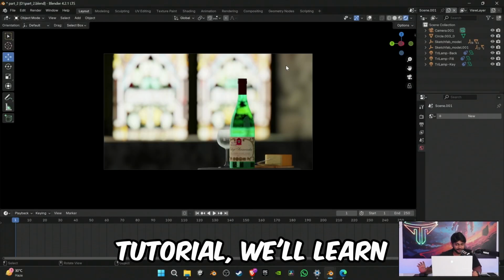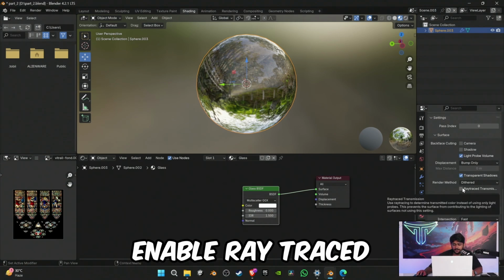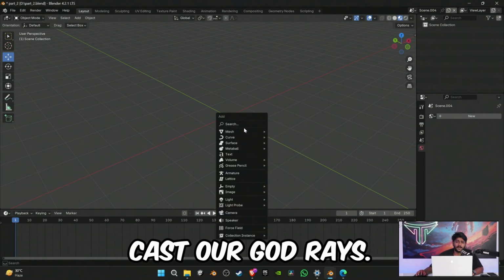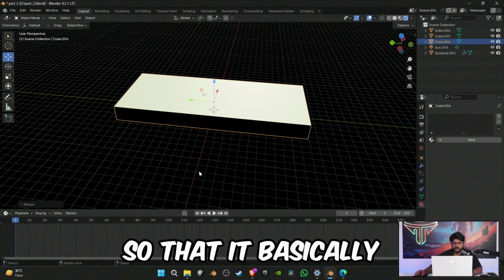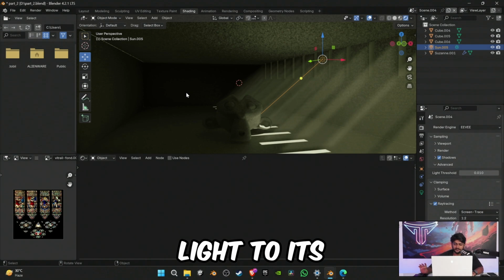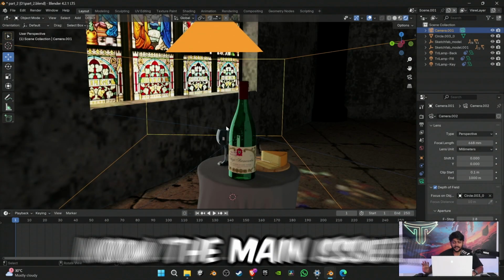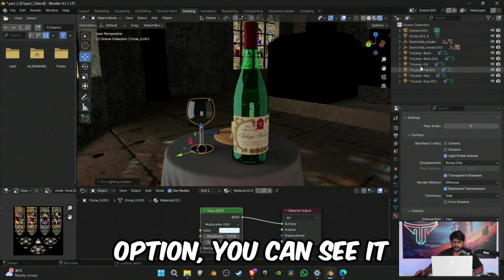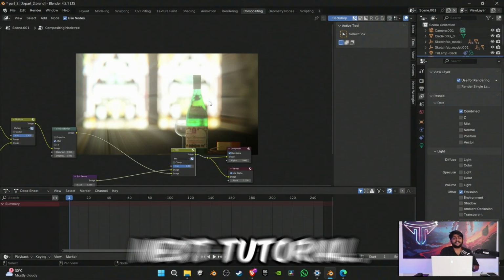REALISM in Blender (EEVEE) | PART 2 - Advanced Reflections & Volumetrics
🎥 Achieving Realism in Blender Using Eevee | Part 2: Advanced Reflections & Volumetrics

Welcome back to Part 2 of our series on creating realistic renders in Blender using Eevee! In this video, we take things to the next level by exploring more advanced techniques to enhance the realism of your scenes, including:

✨ Adding Screen Space Reflections for realistic surfaces
✨ Using Refraction for materials like glass and water
✨ Adding Volumetric effects like fog, mist, and atmospheric lighting

By the end of this tutorial, you’ll be able to implement these key features into your own projects, making your scenes even more lifelike. Plus, we’ll apply these techniques to the scene we built in Part 1, further enhancing its realism.

- How to set up realistic reflections and refractions
- Tips for improving shadows and lighting interactions
- Using volumetrics to create depth and atmosphere in your scenes

💡 **Practical Project**: Watch as we enhance our scene from Part 1 using these advanced features! Be sure to try it on your own projects and share your results in the comments!

💬 **Questions or Tips?**
Feel free to drop them in the comments below! I’m here to help and would love to see how you’re progressing.